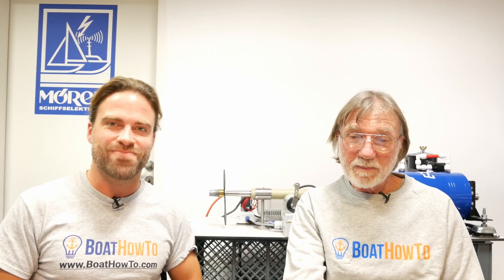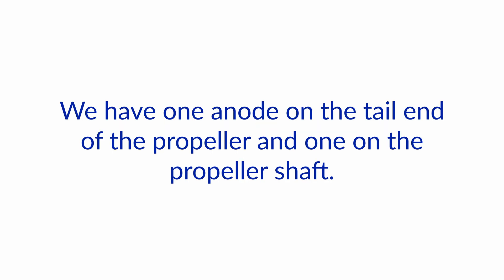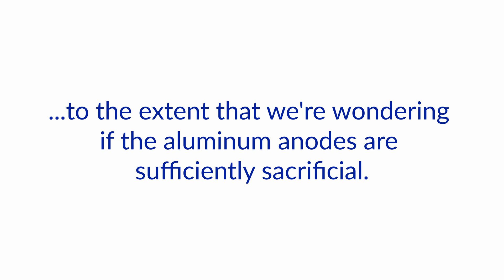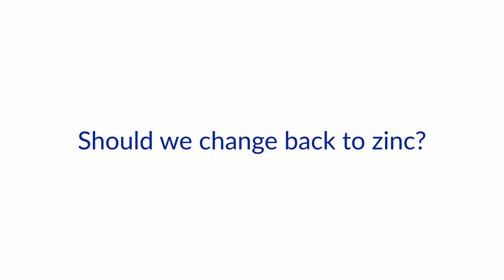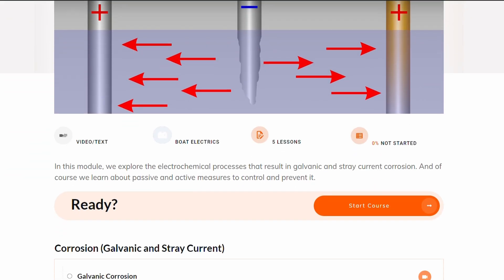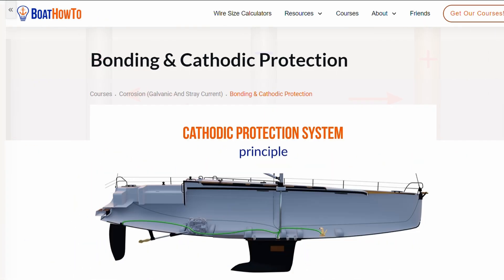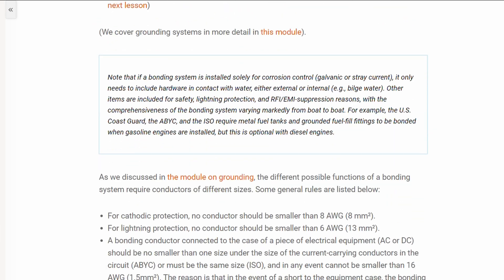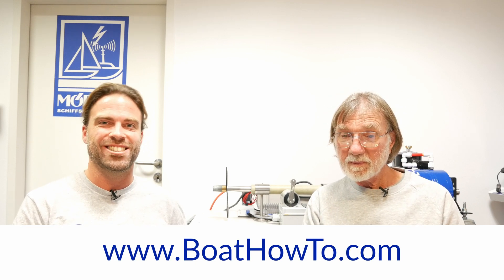Do my ALUMINUM ANODES work? They don't get eaten up... | Ask The Expert with NIGEL CALDER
Nigel & Jan discuss the differences between aluminum and traditional zinc anodes.